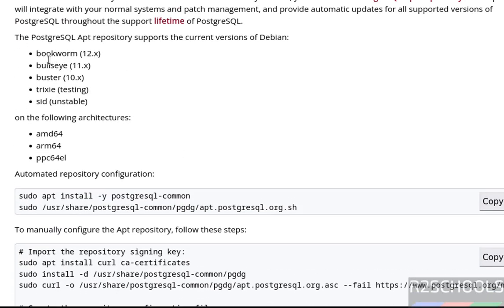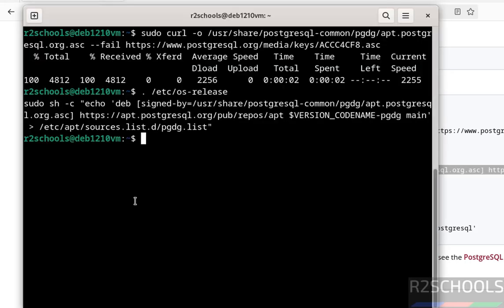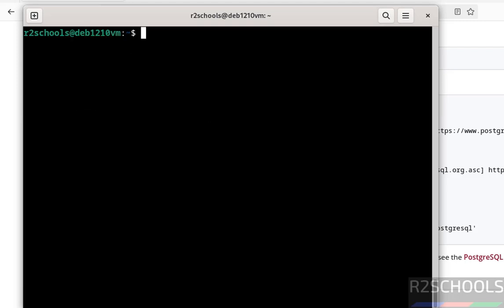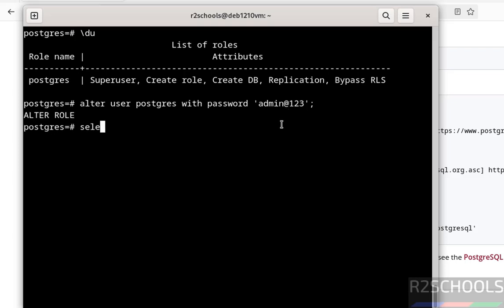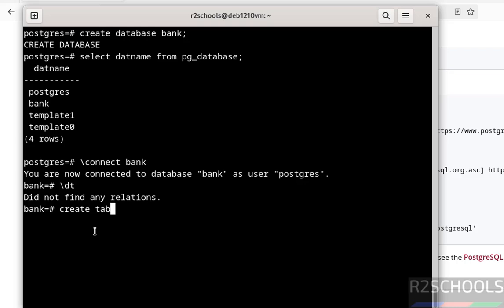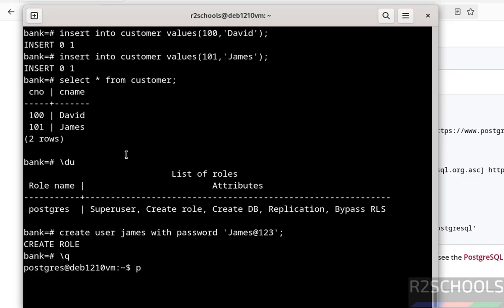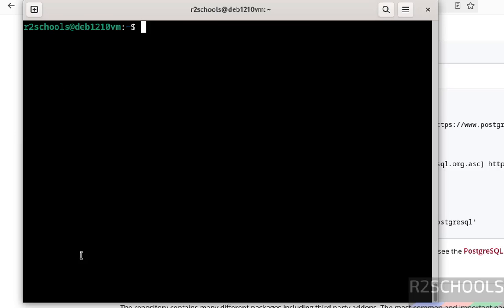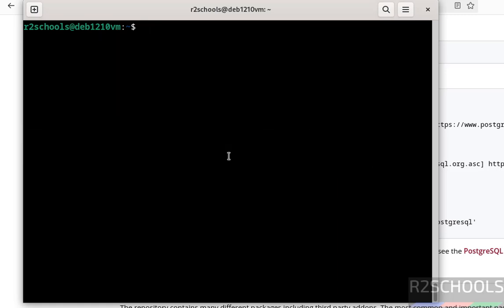Install & Configure PostgreSQL 17 on Debian 12.10 Like a PRO! 🚀 (Step-by-Step Guide) ] 2025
In this step-by-step tutorial, I will show you how to install and configure PostgreSQL 17.4 on Debian 12 (Bookworm) or Debian 12.10. PostgreSQL is a powerful open-source relational database system widely used for modern applications and data-driven projects.

✅ Topics Covered in This Video:
✔️ Download and Install PostgreSQL 17.4 on Debian 12
✔️ Configure PostgreSQL for first-time use
✔️ Set up a new PostgreSQL user and database
✔️ Modify authentication and access settings
✔️ Enable remote access (optional)
✔️ Start, stop, and check PostgreSQL service status